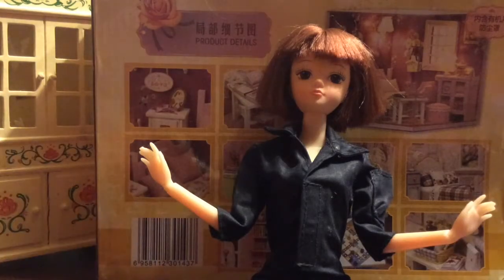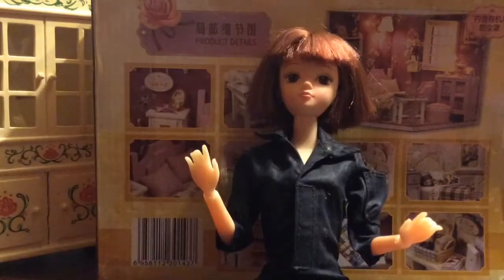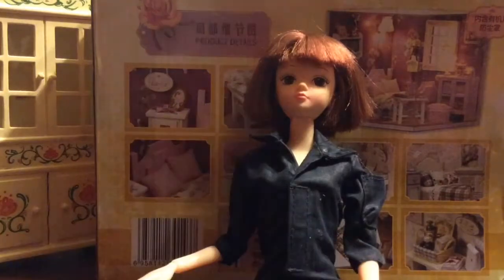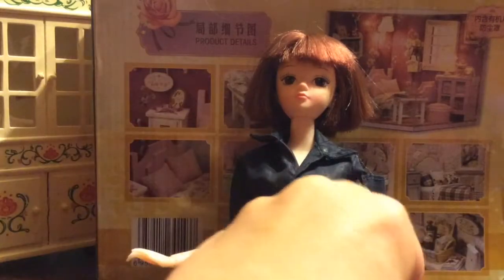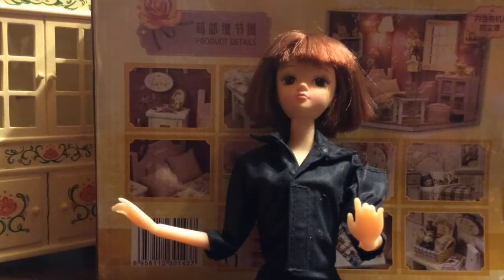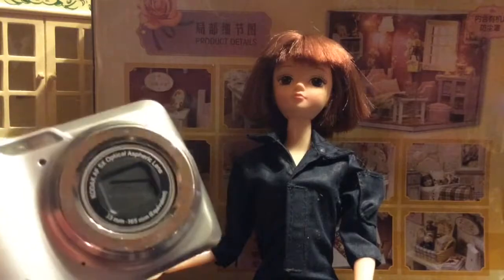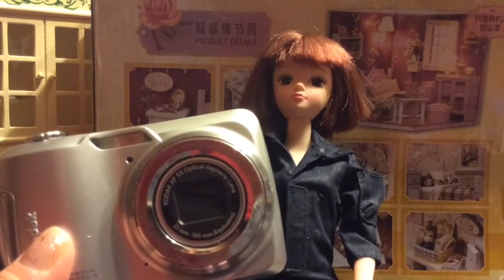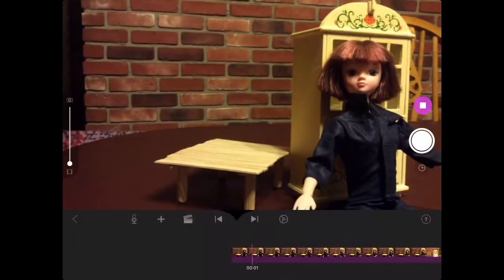Basics of Stop Motion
So I uploaded this, but accidentally pushed the wrong button, it’s been unlisted for a couple of days, opps. It was supposed to be scheduled for Tuesday, well it’s three am, so it is Tuesday